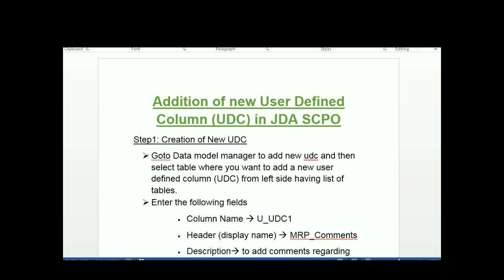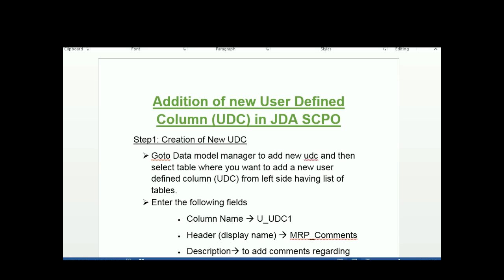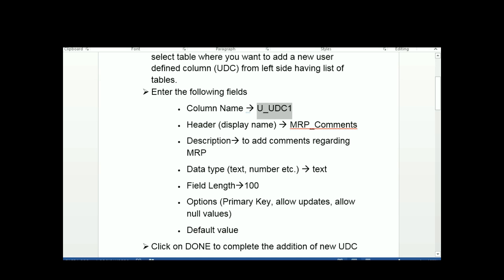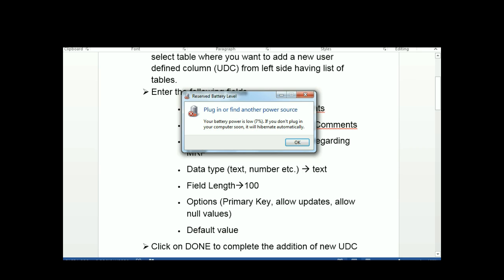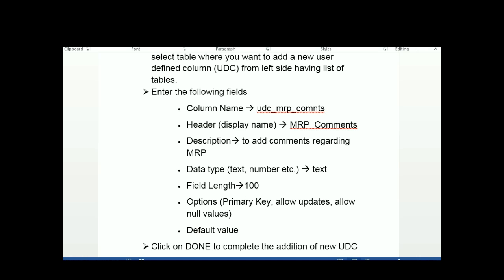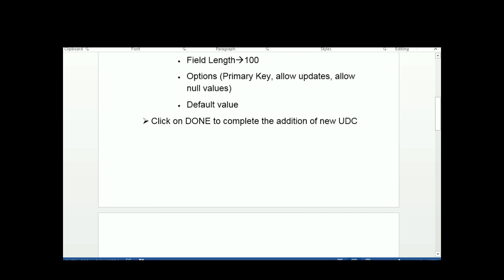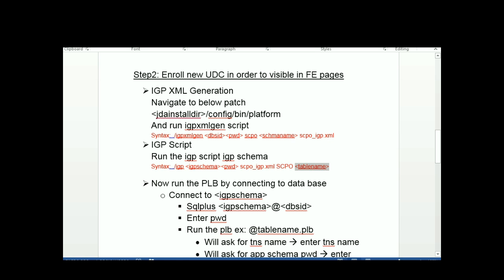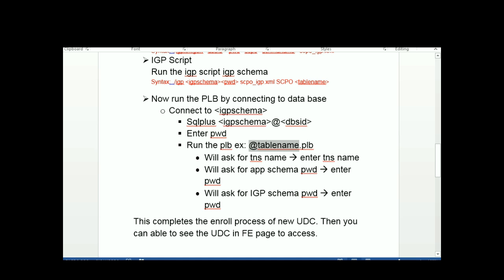Addition of new User Defined Column (UDC) in JDA SCPO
This video explains how to add new User Defined Column UDC to JDA SCPO and Enroll UDC to visible in FE page.